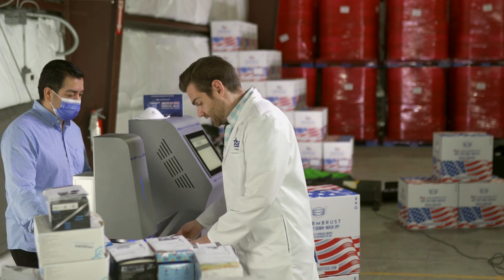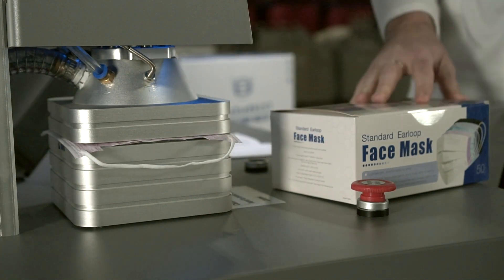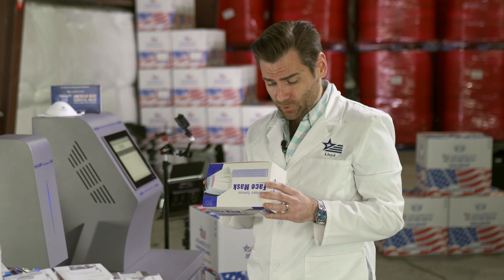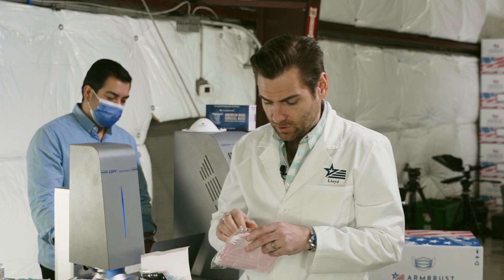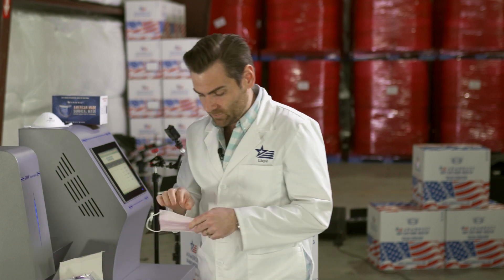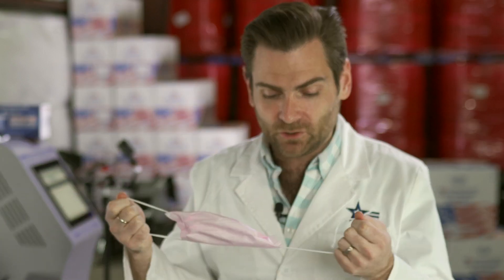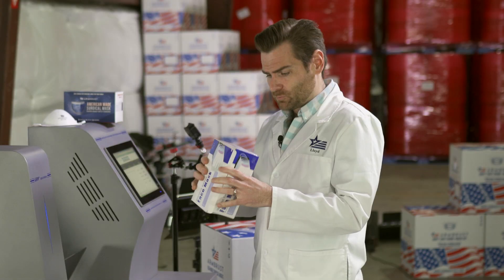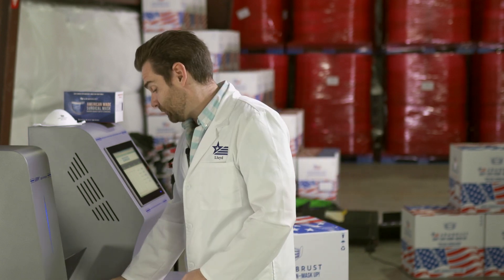Standard Earloop Face Mask Review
Description: This box of surgical masks is sold by different brands all over Amazon. This test was conducted on a box fulfilled by DXLOVER with over 1,000 4 star ratings...so did it live up to its Amazon rating?